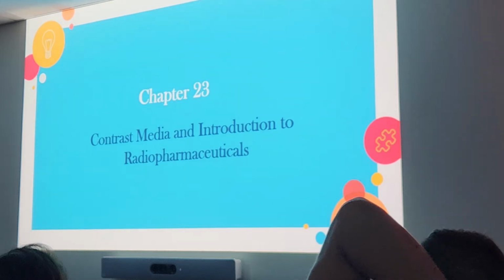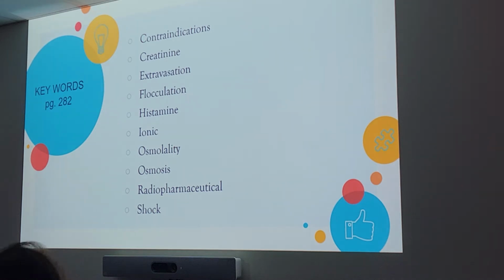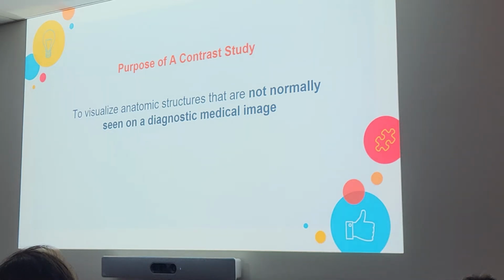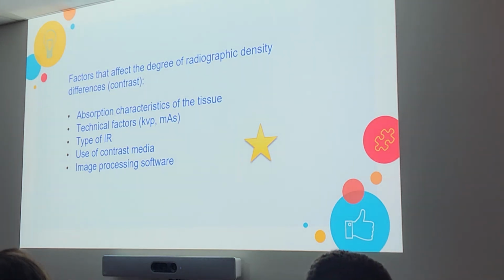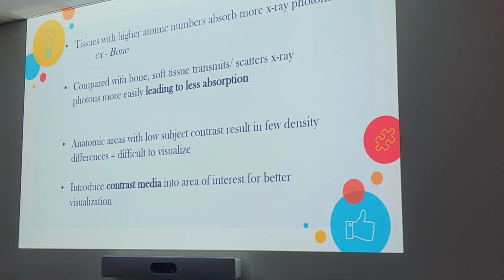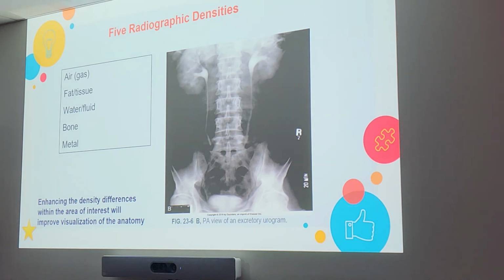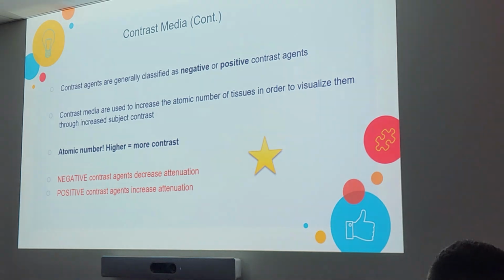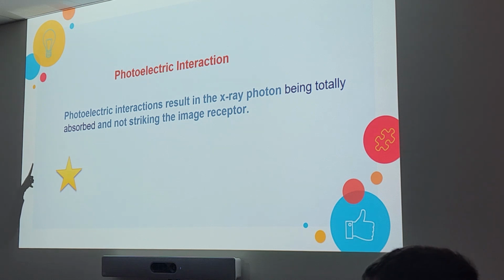11-14-22 Patient Care 2 (Bonilla) (Test 6)